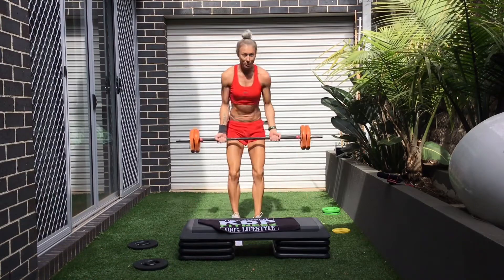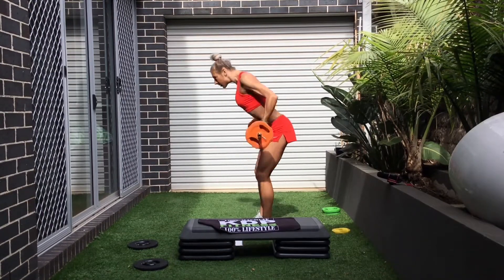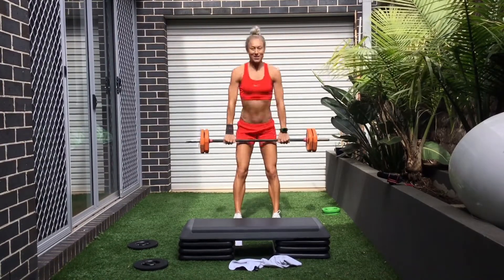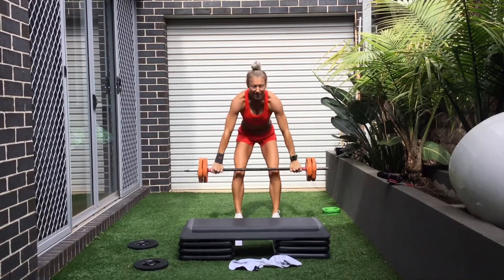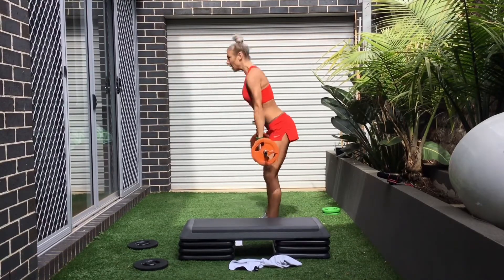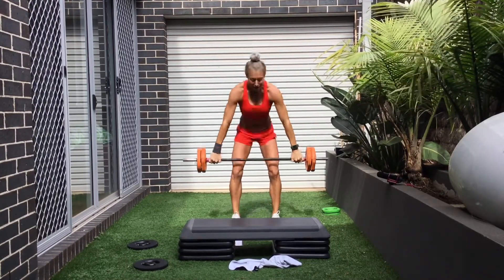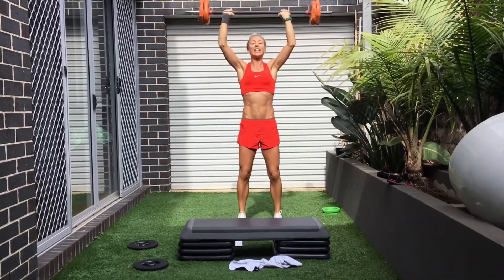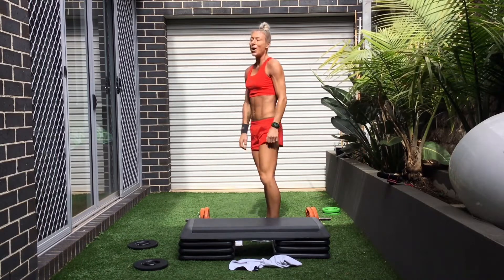BodyPump 77 Back Track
The first back track with the power press